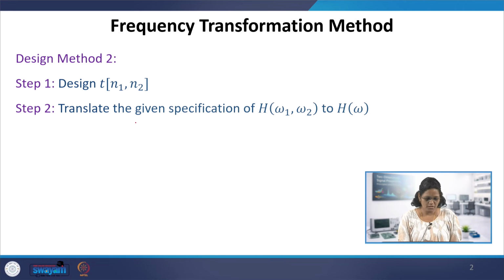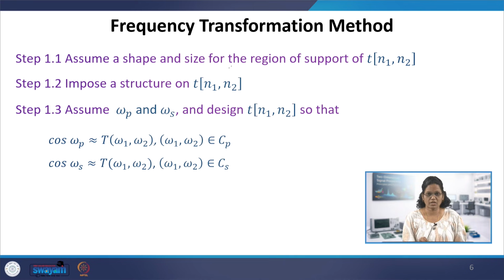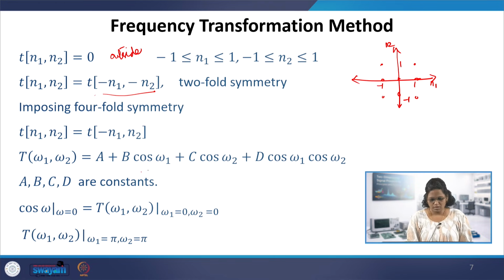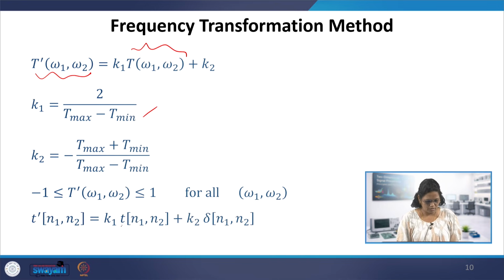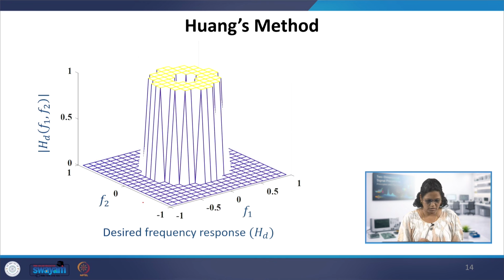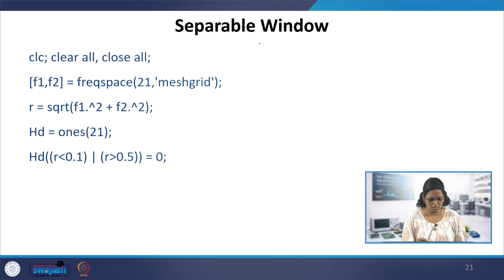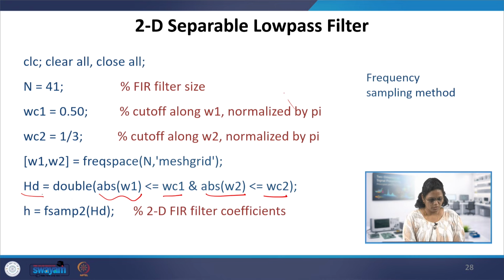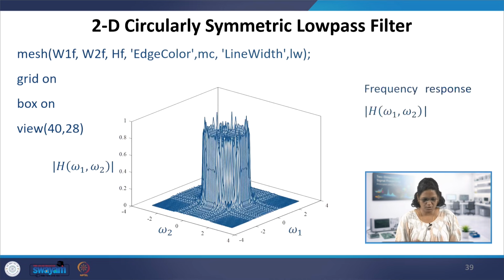Lecture 35: 2-D FIR Filters – Implementation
This lecture discusses frequency transformation method, Huang’s method, 2-D separable lowpass filter, and 2-D circularly symmetric lowpass filter.